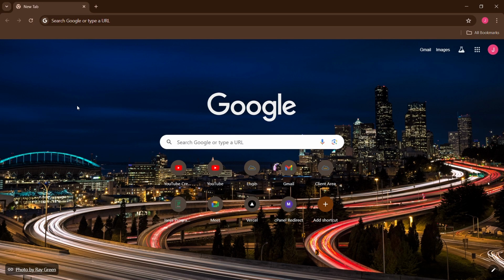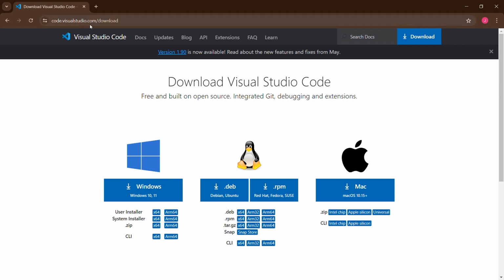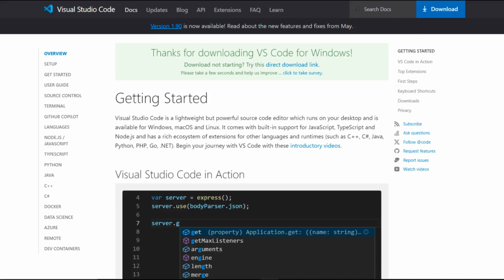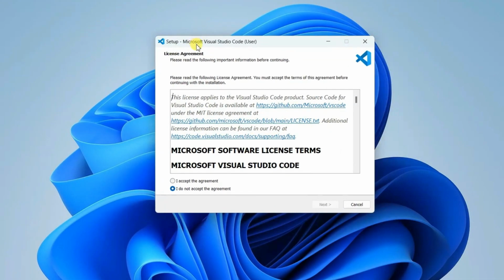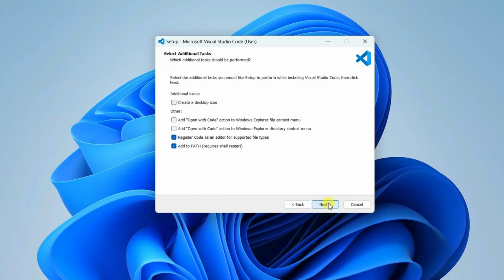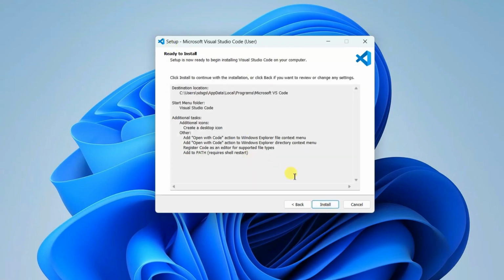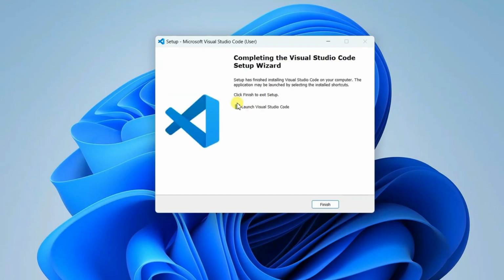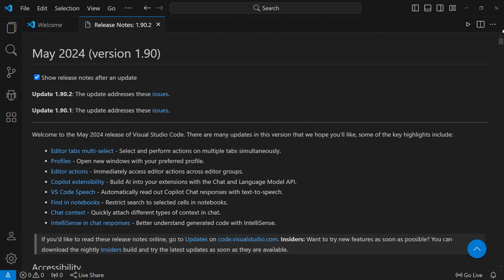Download and Install Visual Studio Code on Windows 10/11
In this video, I'll guide you through the process of downloading and installing Visual Studio Code (VS Code) on Windows 10/11. VS Code is a powerful, lightweight code editor that supports multiple programming languages and offers a variety of extensions to enhance your coding experience.

In This Video:
- Introduction to Visual Studio Code (VS Code)
- Step-by-step guide to downloading VS Code from the official website [Download Visual Studio Code]
- Installation process of VS Code on Windows 10/11

Steps Covered:
1. Navigating to the official Visual Studio Code website
2. Downloading the installer for Windows
3. Running the installer and following the installation steps
4. Launching VS Code for the first time

By the end of this video, you'll have Visual Studio Code installed and ready to use on your Windows system, equipped with the knowledge to start coding effectively.